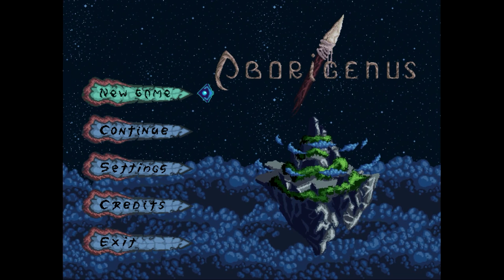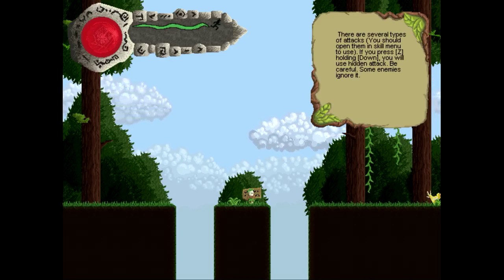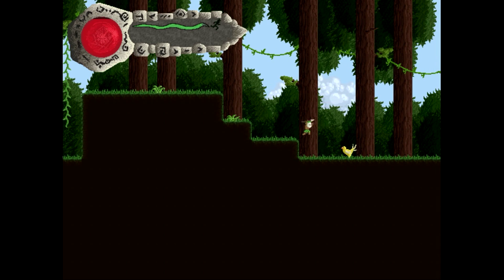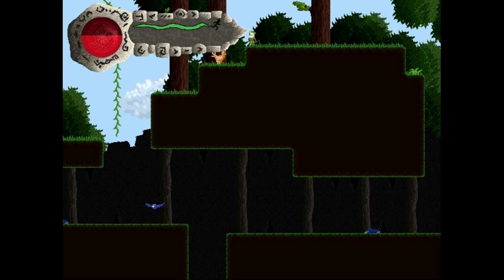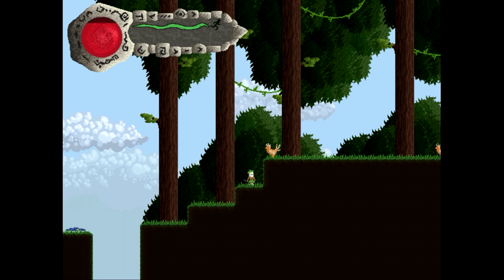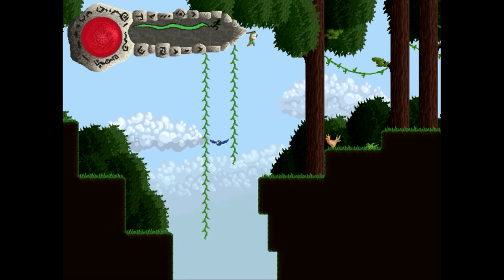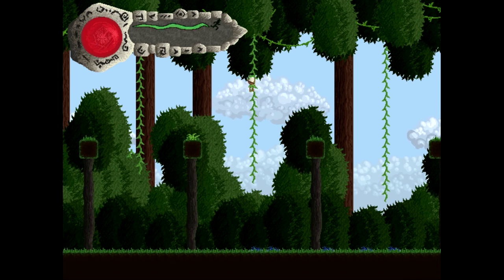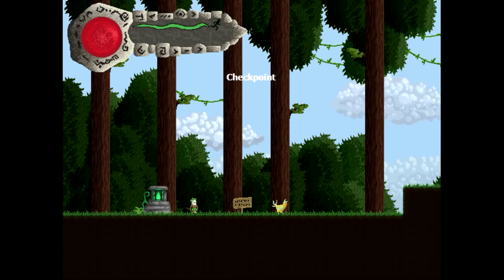Let's Play Aborigenus #1 | Jumping to Catchy Music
Dark times have come to the Flying Islands. In Aborigenus, we take the role of a tribal warrior and have to rescue our friends and our love interest.

Aborigenus is a retro pixel platformer released in 2015 by independent developer Durbek. It's available for free on Gamejolt: